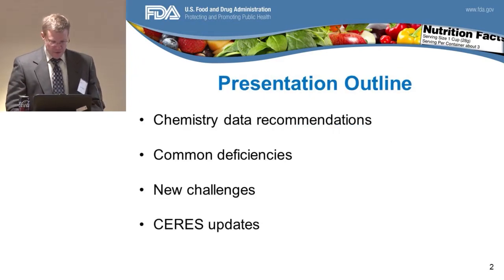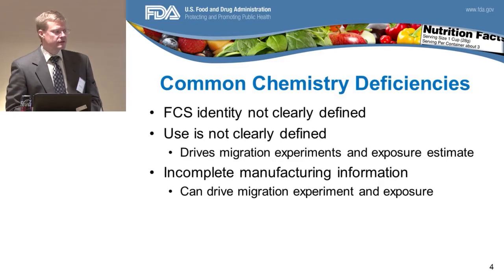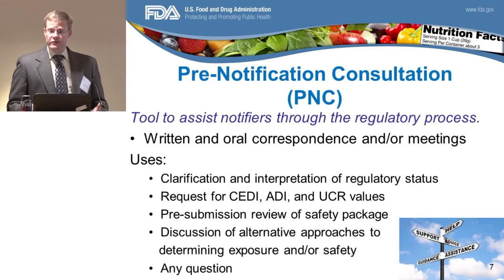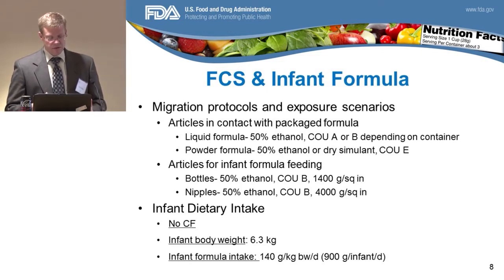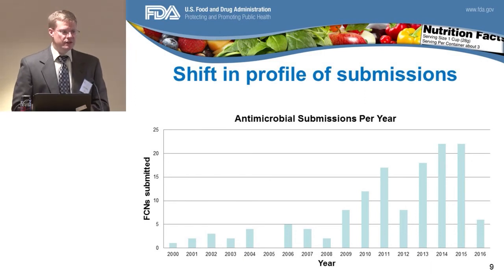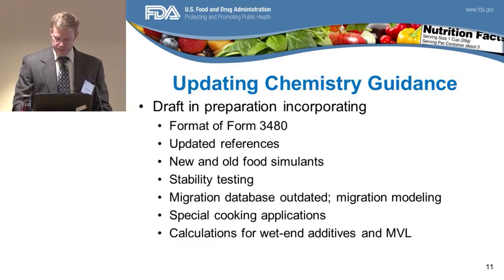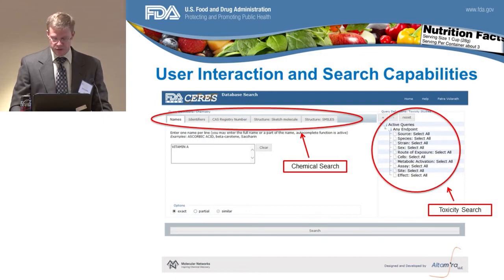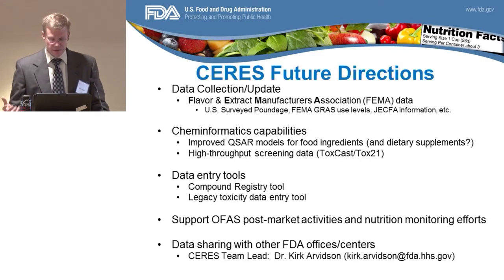IAFNS: FPW 2016: Challenges in Safety Assessment of Food Packaging Materials (Kirk Arvidson)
Challenges in Safety Assessment of Food Packaging Materials-Chemistry
Presented by Kirk Arvidson, Division of Food Contact Notifications, U.S. FDA

Technical Committee on Food and Chemical Safety Workshop:
Scientific Advances and Challenges in Safety Evaluation of Food Packaging Materials
Tuesday, 27 September 2016, 8:00 am – 5:00pm
The Washington Plaza Hotel, Washington D.C.